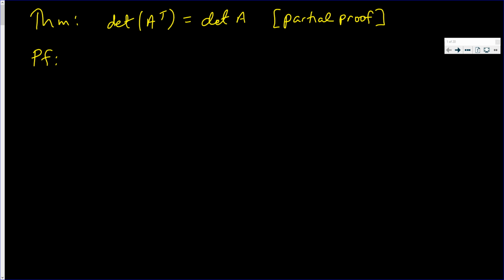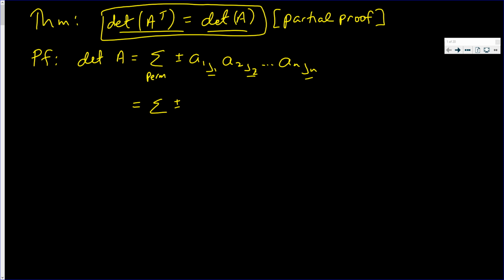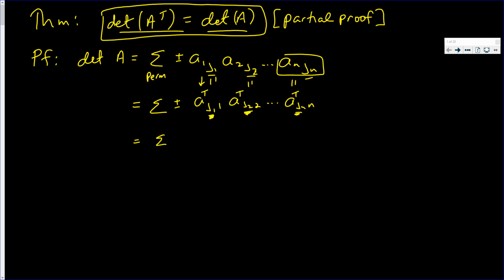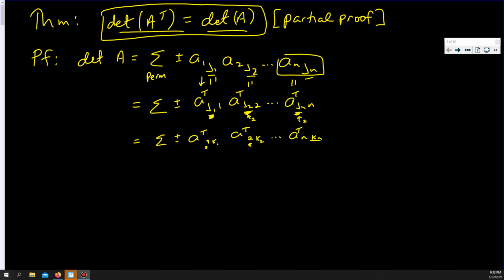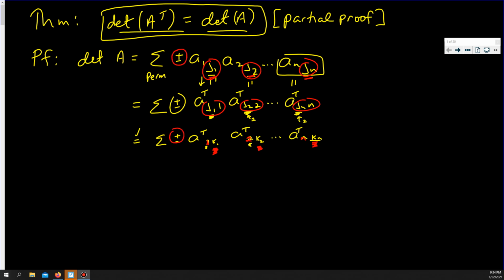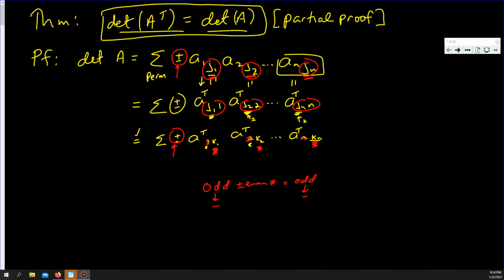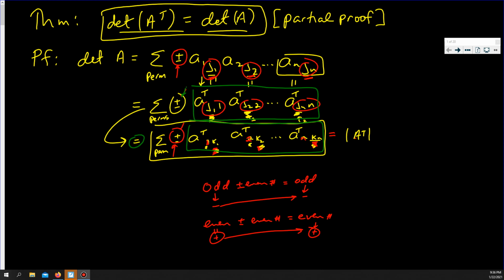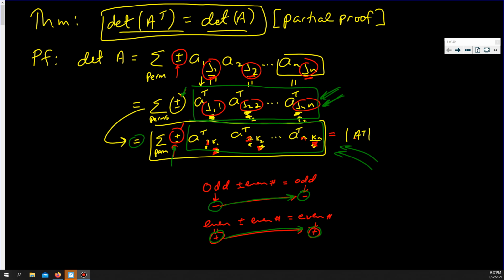det(A^T) = det(A)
In this video we show that det(A^T)=det(A) [partial proof]. Watch and Learn!